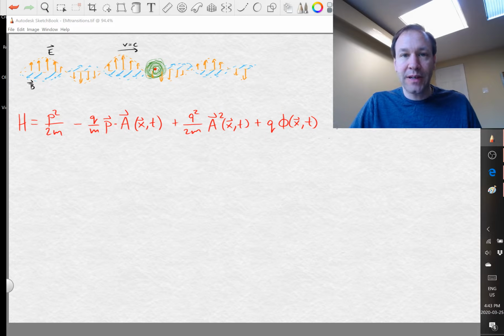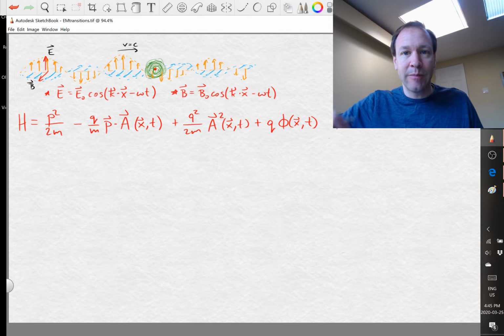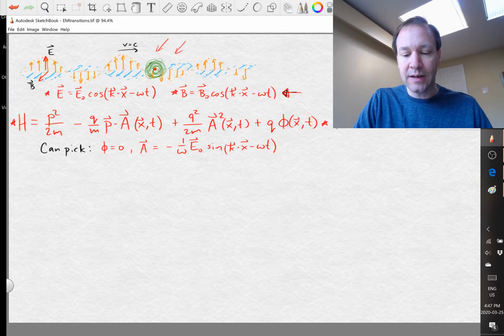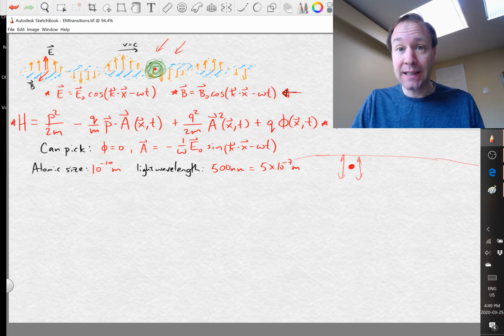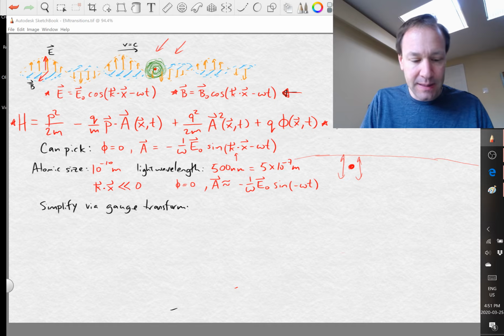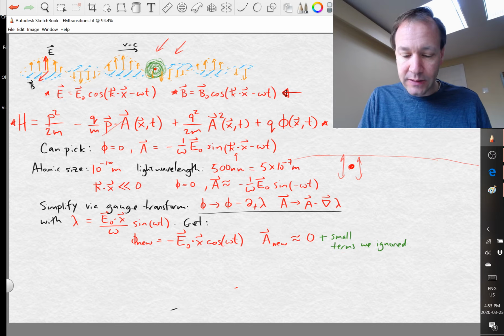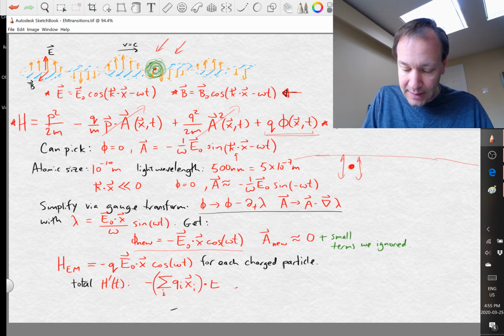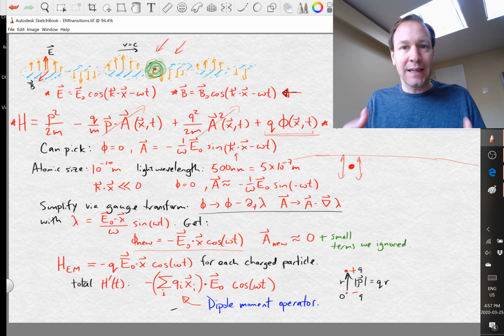Hamiltonian for atoms/molecules in monochromatic electromagnetic wave